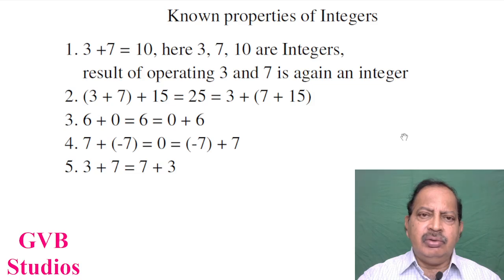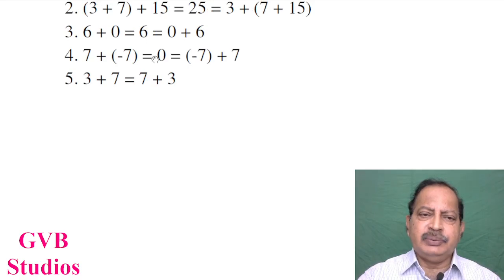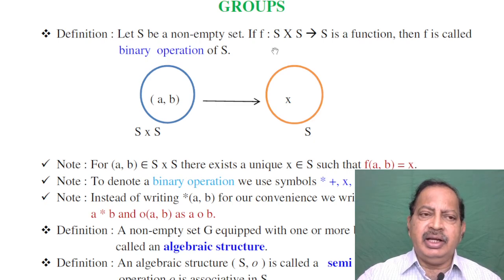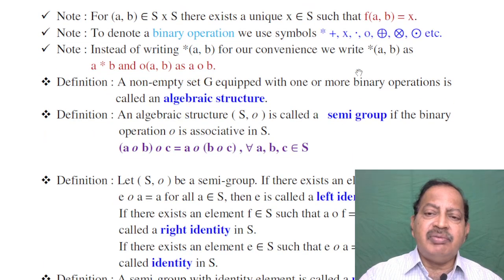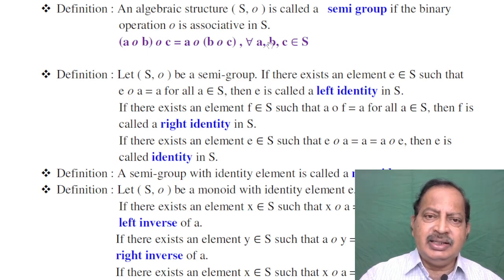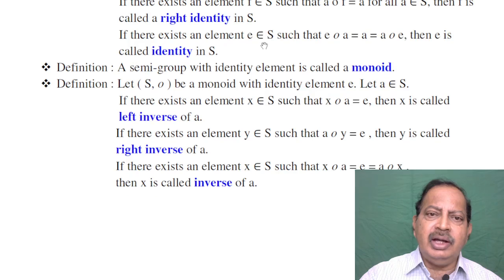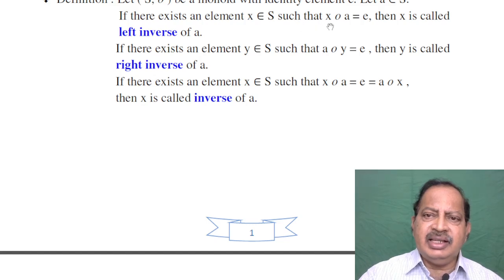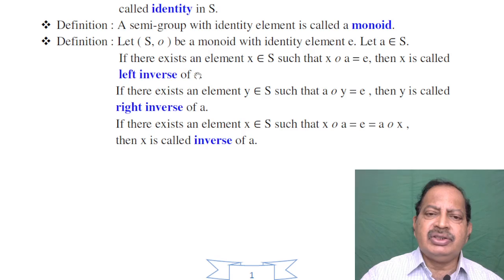1 Groups Part 1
Introduction of groups. How the group structure evolved?